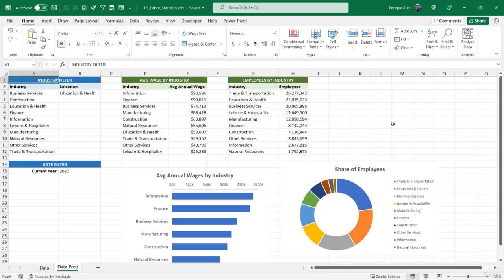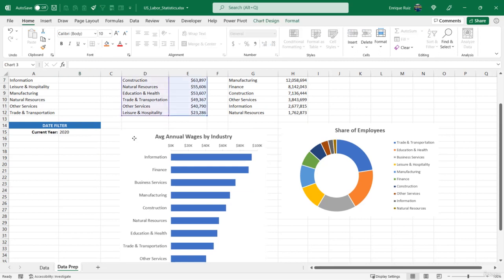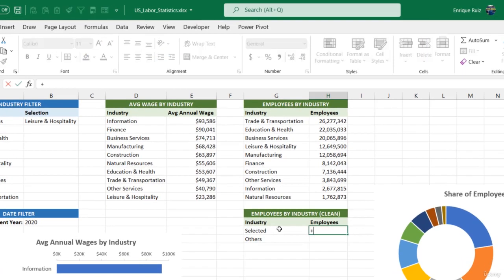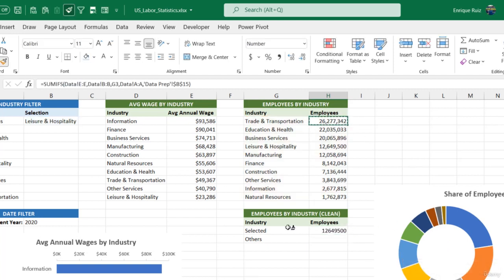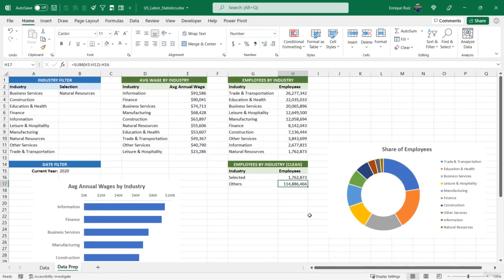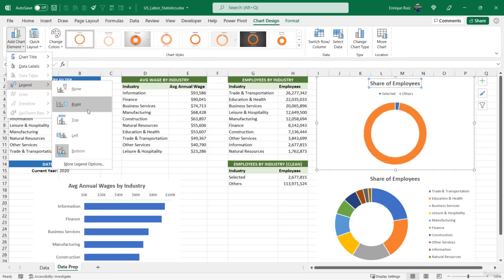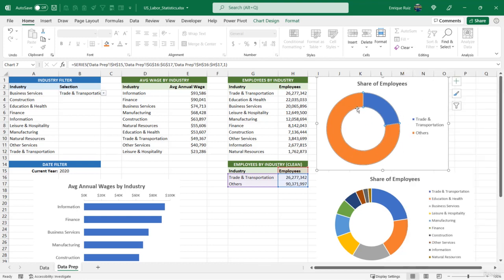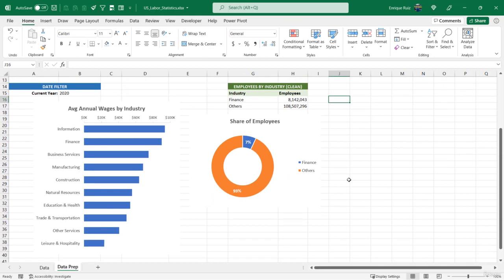PRO TIP Grouping Donut Slices